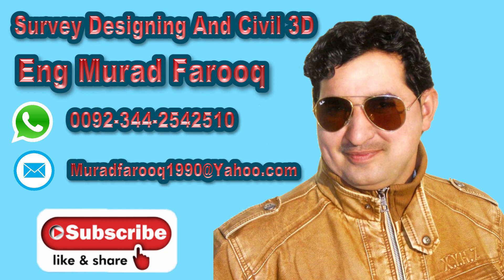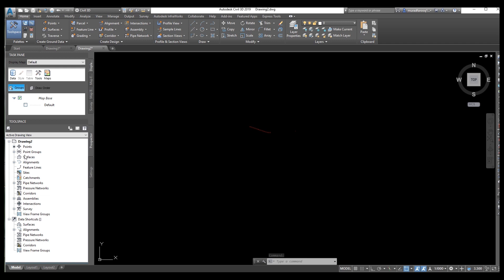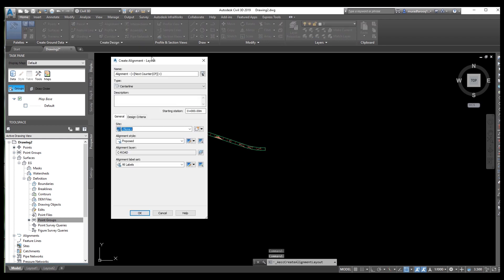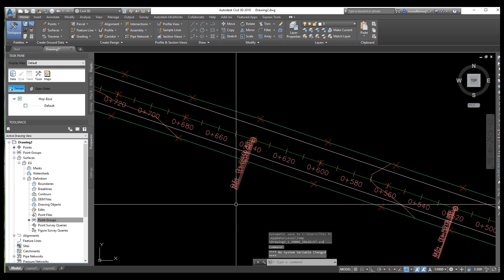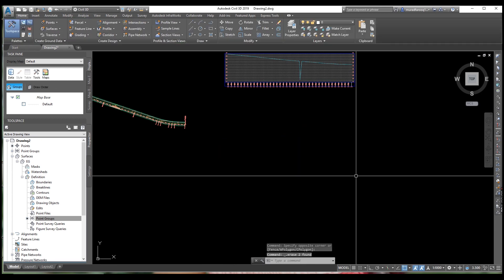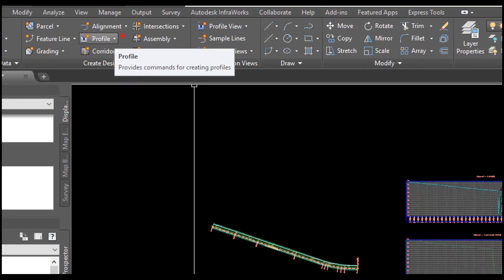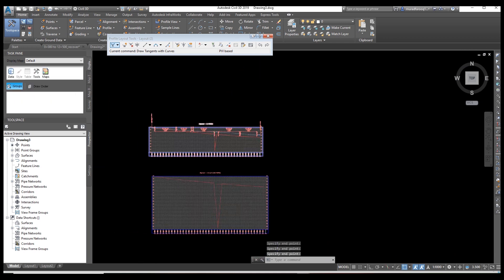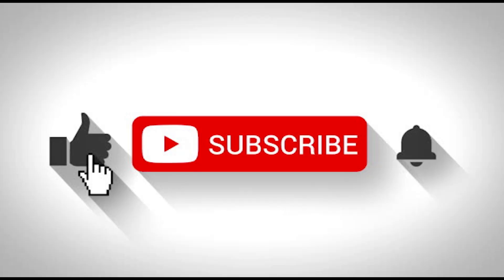How To Create Superimposed Profile|Road Alignment in Autodesk Civil 3D. CH#16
How To Create Superimposed Profile
This Video Will also Explain:

1.  Import Points
2.  Create Surface
3.  Create Alignment
4.  Create Offset Alignment
5-  Create Profile
6-  Create Profile on left and Right side offset
7-  Draw and create Design Profile
8-  How to Draw Superimposed Profile

5)How To Draw and Prepare Survey As built Data in Civil  3D and Export Data to Excel

5)How To Draw and Prepare Survey As built Data in Civil  3D and Export Data to Excel

14) How to Create Road Profile in AutoCAD Civil 3D  Road Design Profile  on Existing  CH# 13

16) 5 Best Ways To Create Best Fit Alignment and Profile In Autocad Civil 3D. CH#15